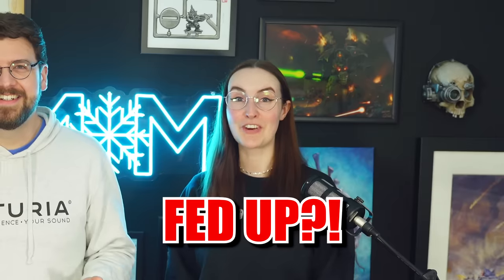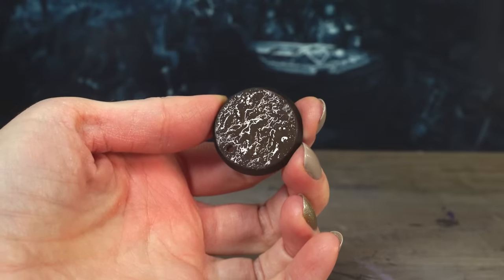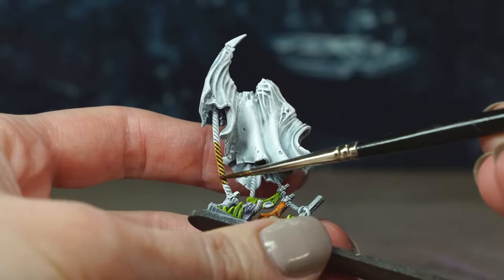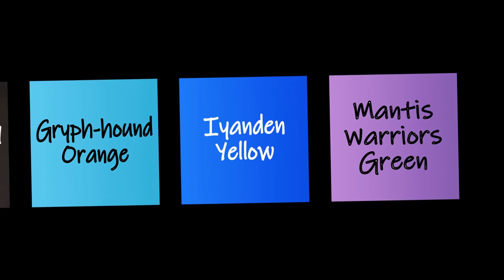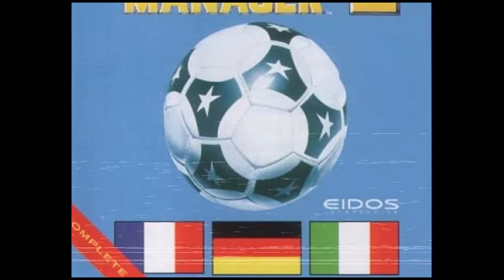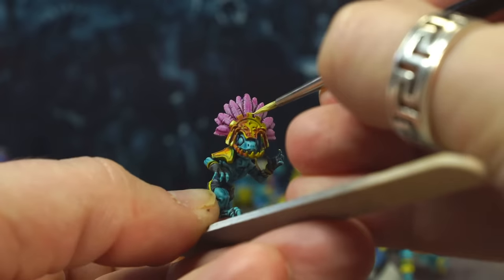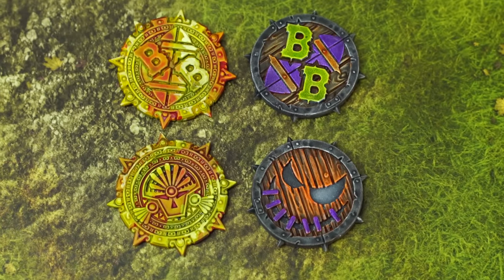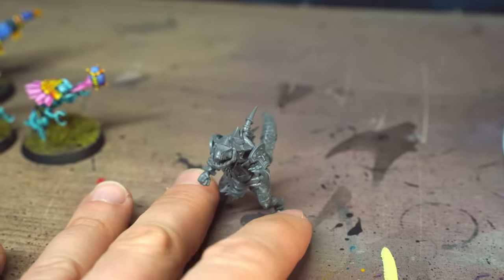The colour theory SECRET to making your teams POP!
Join Guy and Hatty as they challenge each other to a Blood Bowl paint-off, using a simple but super-effective colour theory technique!

Bid for the Lizardmen team
Bid for the Necromantic team

00:00 Painting challenge!
00:44 Fixing Blood Bowl bases
02:09 Hatty's Necromantic Horror team
06:05 Flipping the colours
06:55 Guy's Lizardmen
11:43 How did we do?